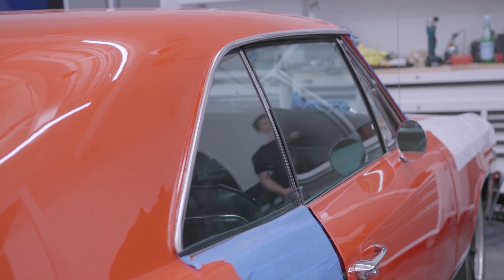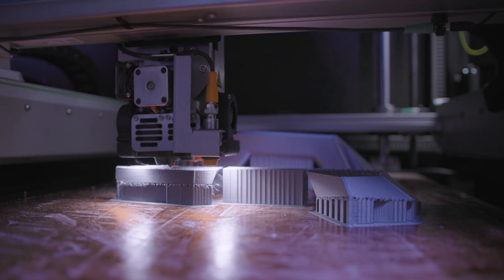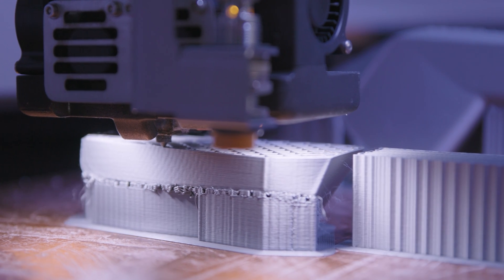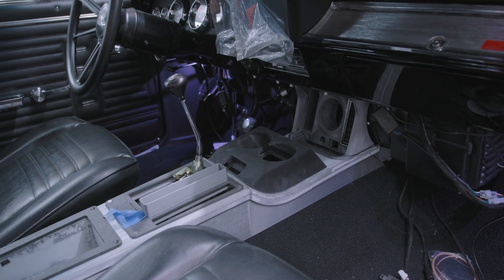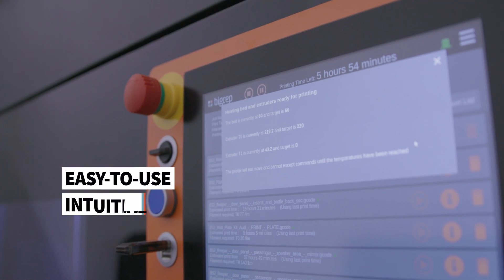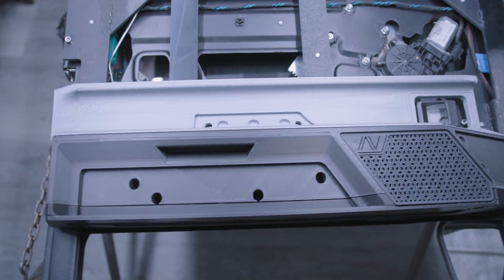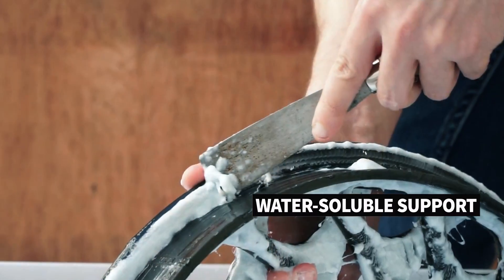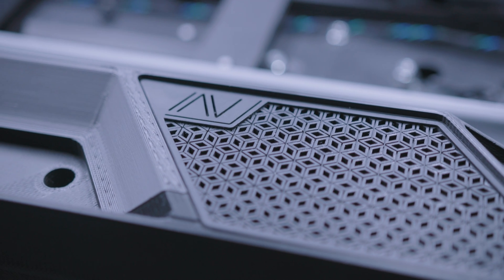3D Printing For Next-Level Car Customization | AVI Boston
AVI Boston turns to 3D printing for automotive customization, cutting costs and saving time.